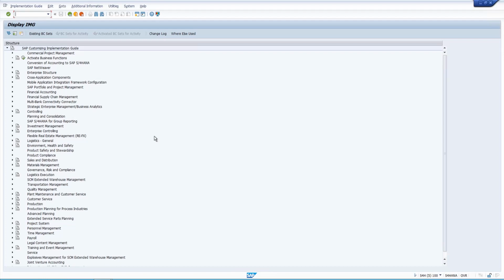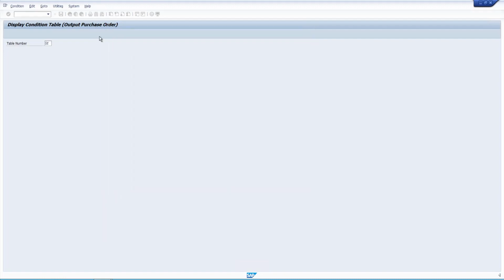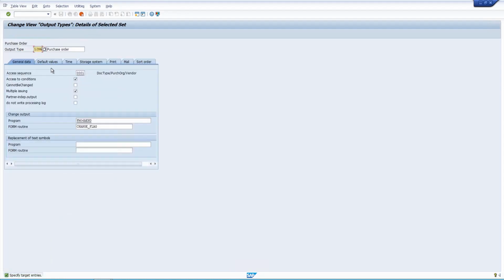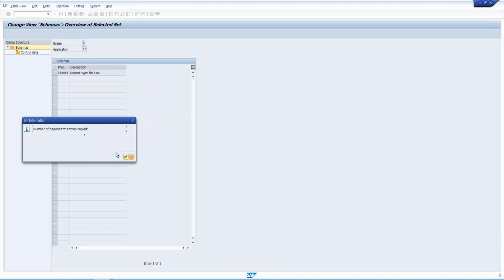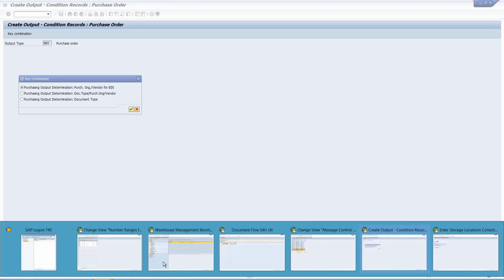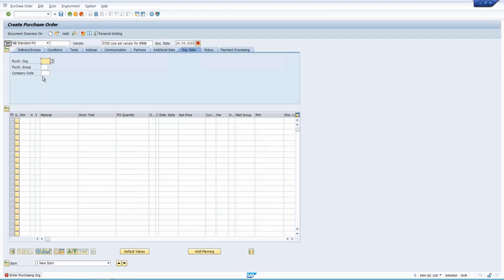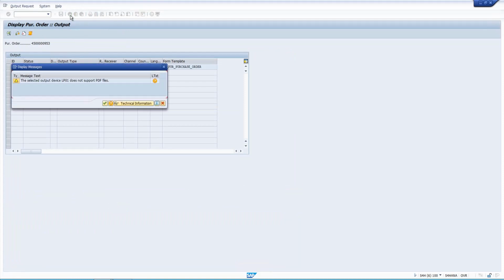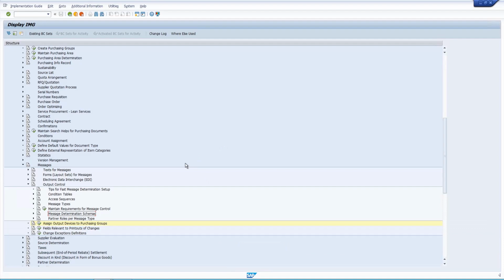SAP output type